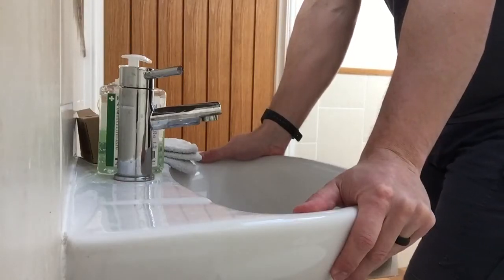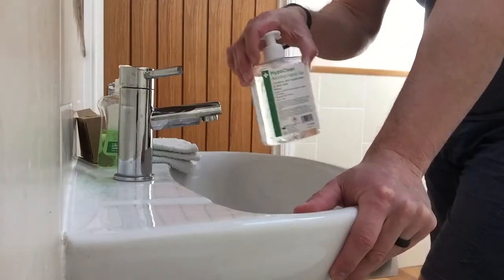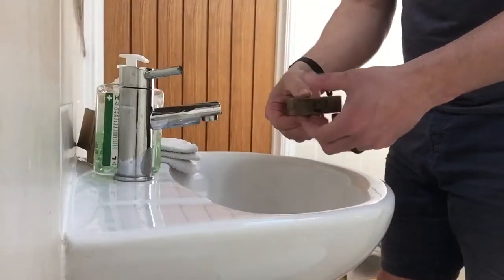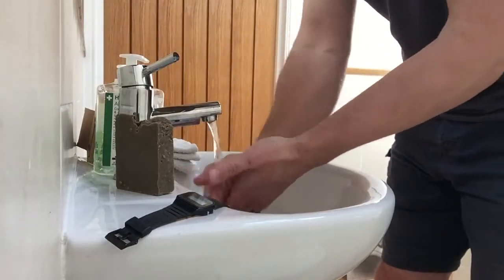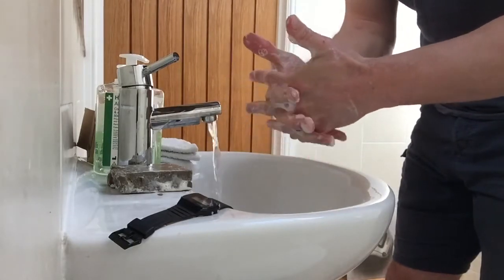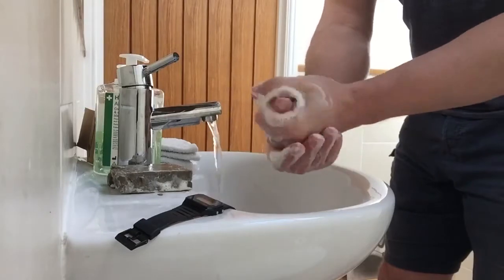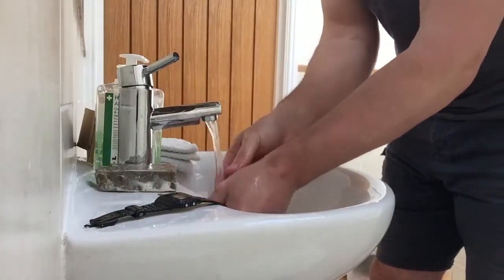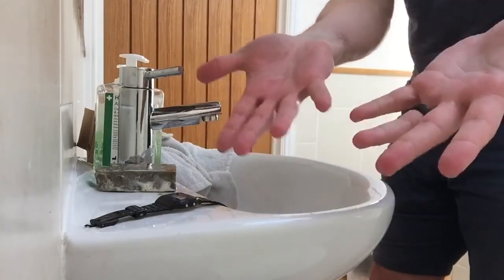Hand cleanliness - the basics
This information should not be used to self diagnose or self treat  any health, medical, physical or psychiatric condition.
Don't use this information to avoid going to your healthcare professional, or to replace the advice they give you. Consult with your healthcare professional before doing anything contained in this content.
You agree to indemnify and hold harmless Hambledon Rehab, FitNash Limited, its officers, employees and contractors for any and all losses, injuries or damages resulting from any and all claims that arise from the use or misuse of this information.
Hambledon Rehab, FitNash Limited makes no representation about the accuracy or suitability of this content.
Use this content at your own risk.